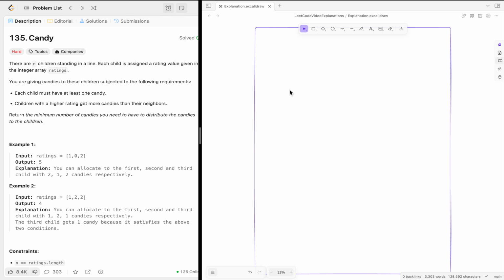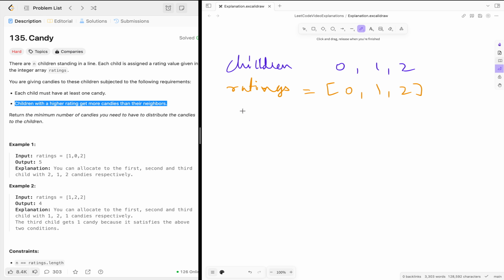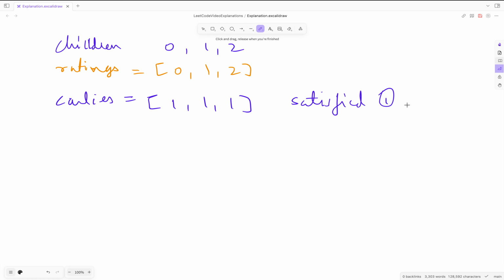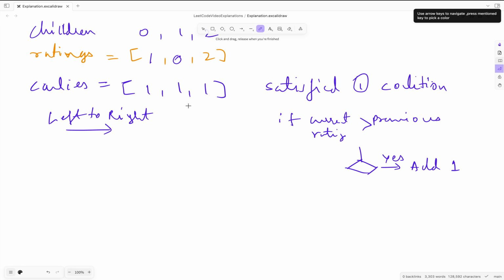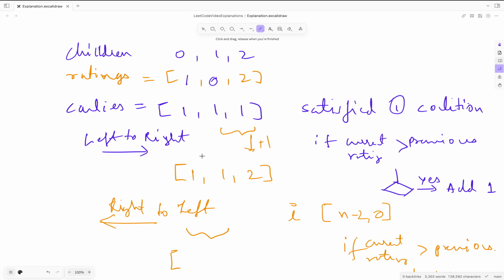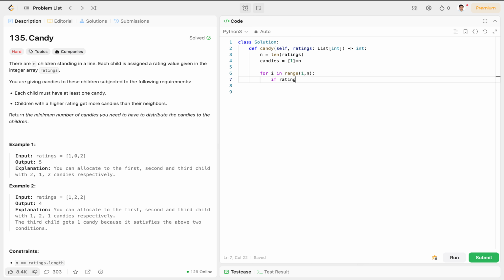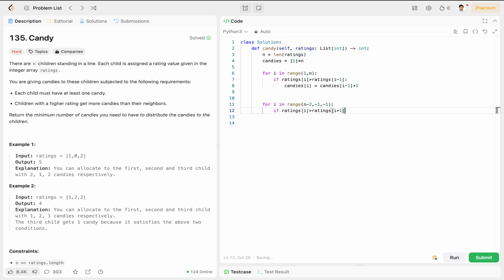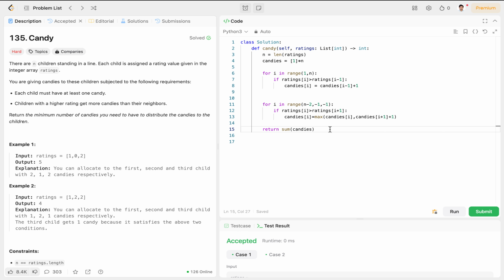Candy Leetcode 135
Here is the problem link( LC for you to try, I believe you can do it.